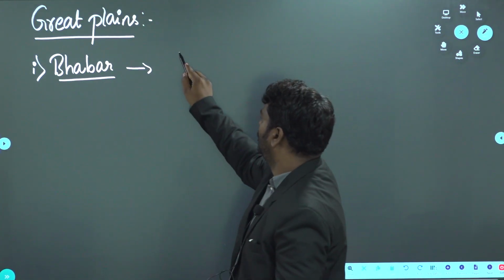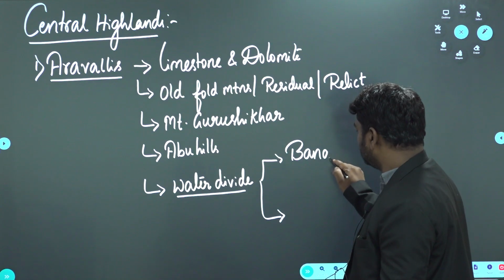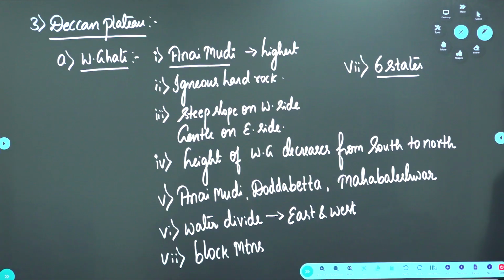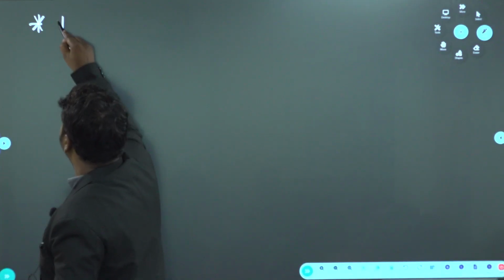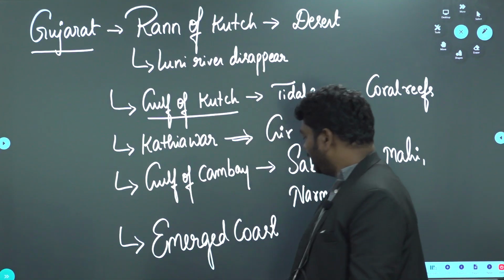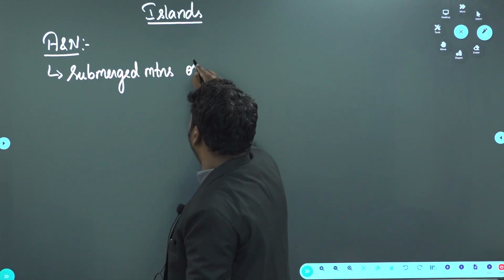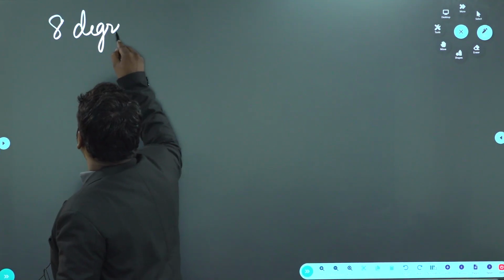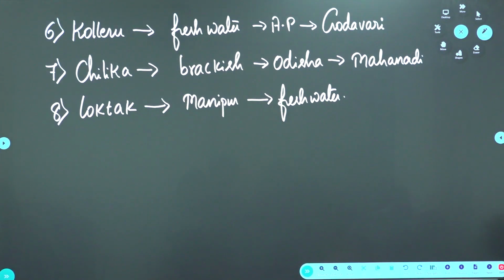BRAHMASTRA UPSCPRELIMS RAPID REVISION 2025–GEOGRAPHY CLASS PART 6 BY SANDEEP SIR|ABHIRAM IAS ACADEMY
Welcome to Brahmastra - The Last Weapon to Crack Unpredictable Prelims!
🌍 Get ready for an intensive UPSC Prelims 2025 Rapid Revision session with Sandeep Sir!
This video focuses on Geography Part-6, covering essential topics to ace your exam.
📚 Topics Covered:
•  Ocean current
•  physiography
•  space relations🔑 Master the core concepts of Geography with expert insights and concise explanations tailored for UPSC Prelims 2025. Whether you’re revising or starting fresh, this session is your ultimate guide to tackling unpredictable questions with confidence!
📌 Key Features:
•  In-depth coverage of Climatology, Rotation & Revolution, and Atmosphere
•  Expert tips from Sandeep Sir, a renowned UPSC mentor
•  Perfect for last-minute revision and strengthening your basics
💬 Have questions? Drop them in the comments below, and Sandeep Sir will address them in the next session!